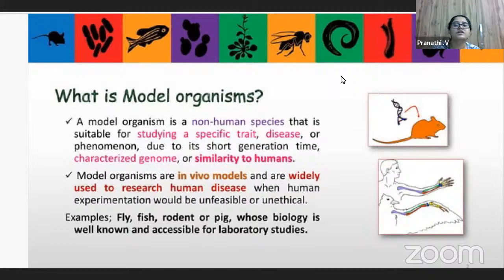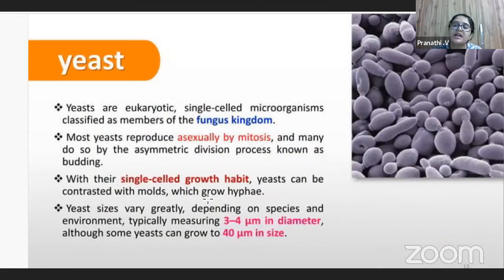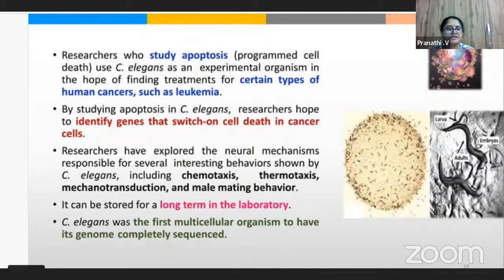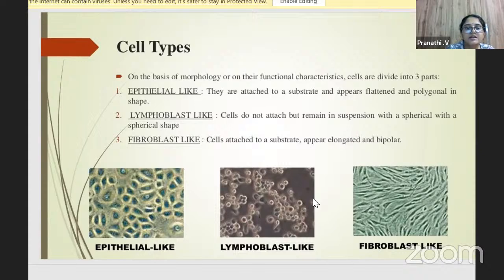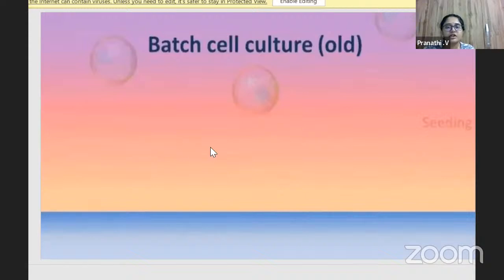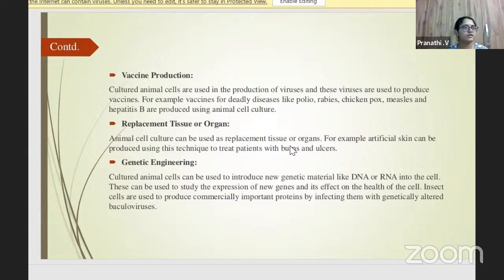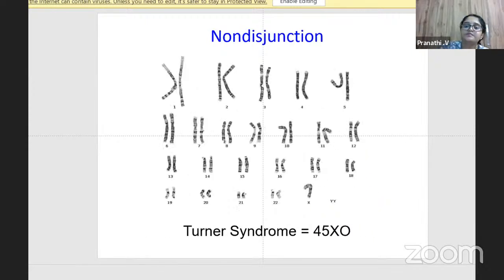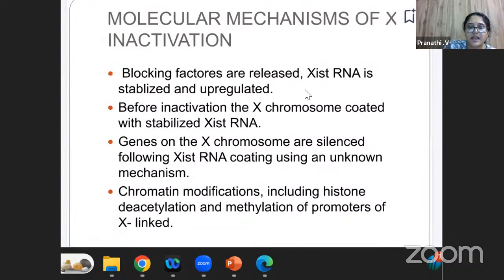PG 1st Yr-Msc.Zoology-Course - 2 : Cell and Molecular Biology